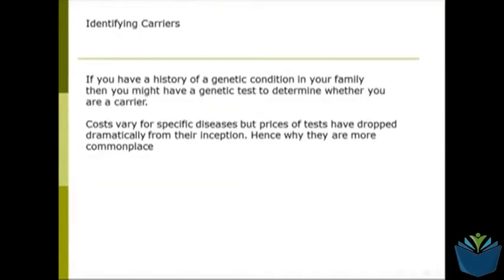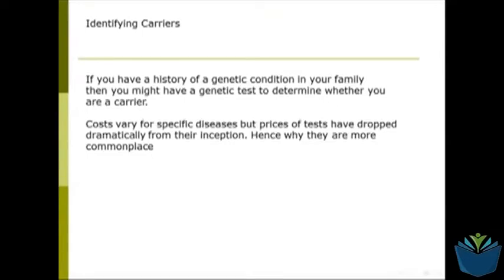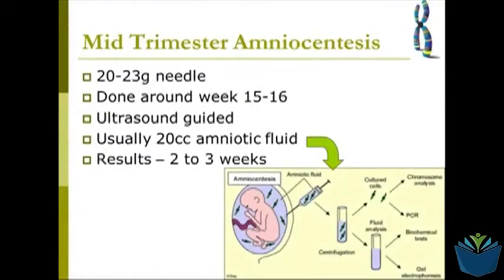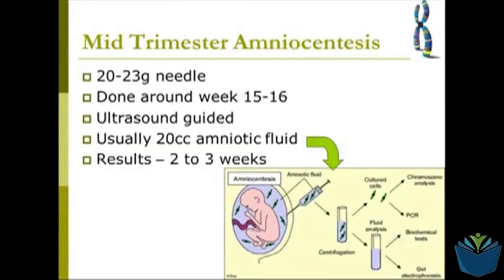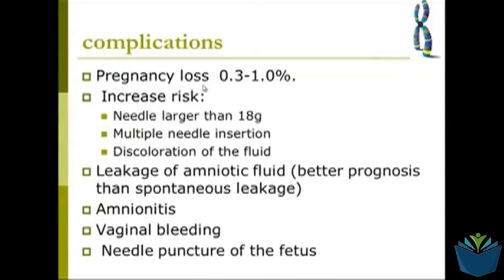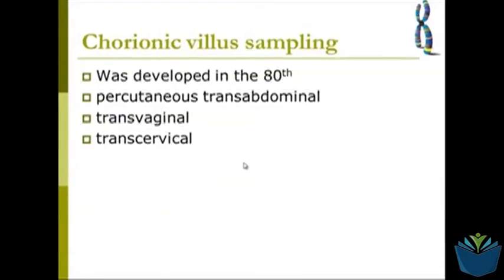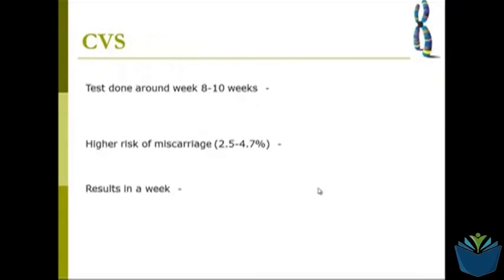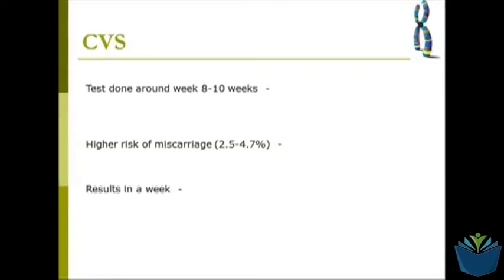Genes, Diseases and Genetic testing [2] - Amniocentesis and CVS (High band Biology) - new